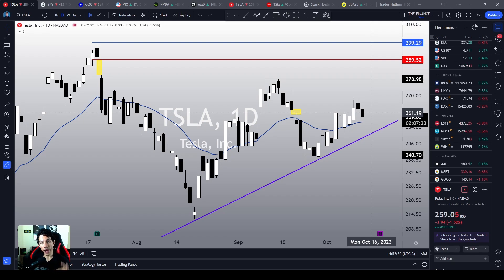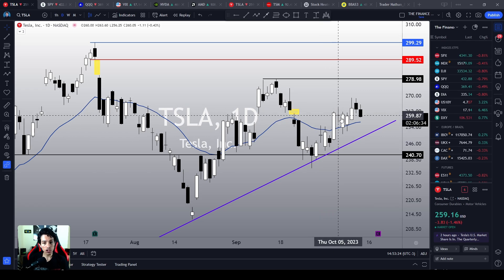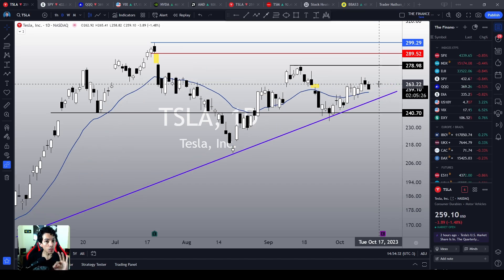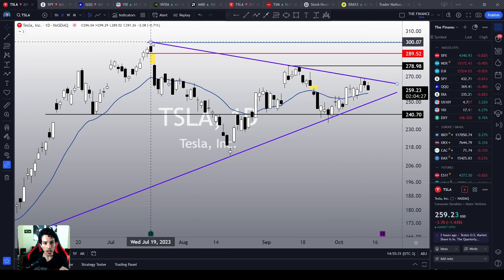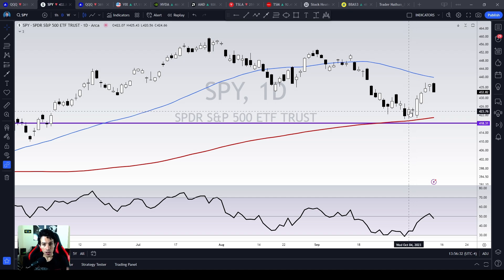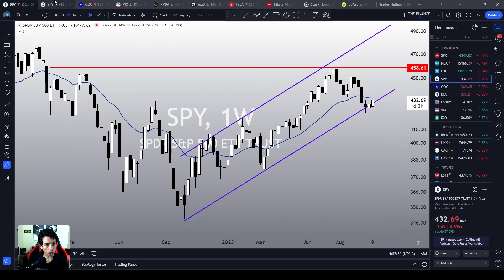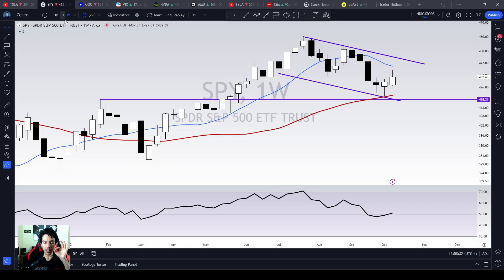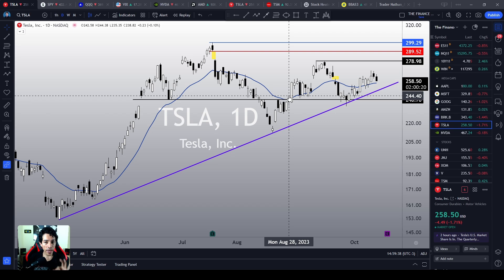TESLA STOCK: Be Aware of These Chart Structures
TSLA shares are showing some correction today, again, as they appear to be losing momentum. But to me, a’ pullback to its support levels would be normal, expected and even desirable in this situation. The broader market is also showing some weakness, but how long will this correction persist? There are important reversal chart structures to pay attention to from now on.